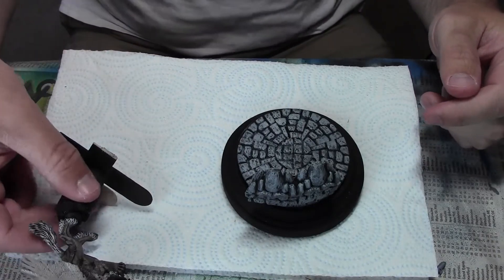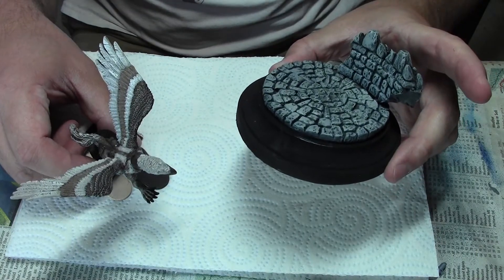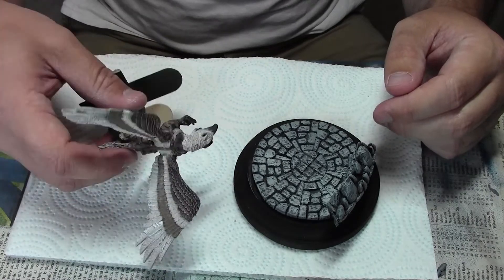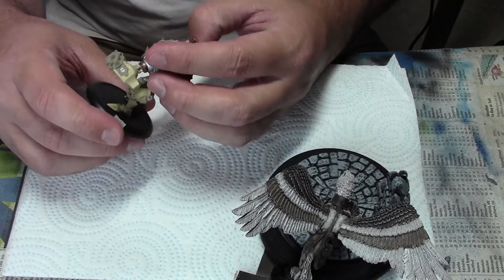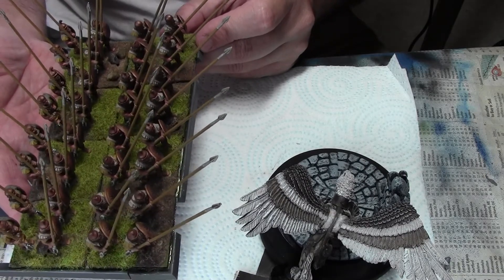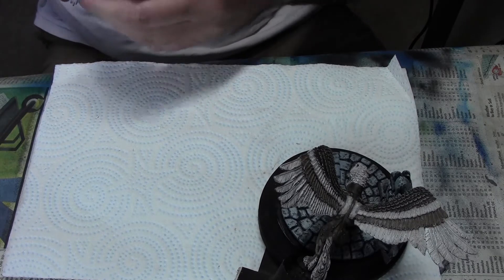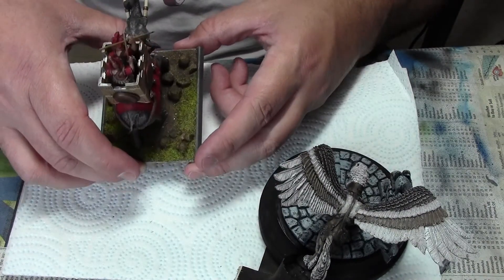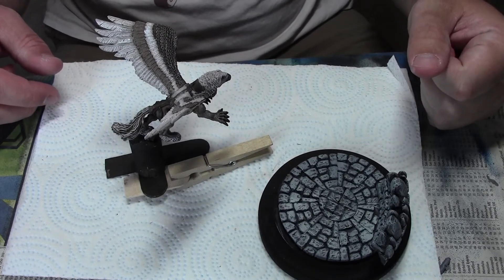May the Fourth MPC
More work done on the mount.  Hope to finish up fairly soon this week on this, maybe get some more work done tonight.  Love catching up on everyone's vids!